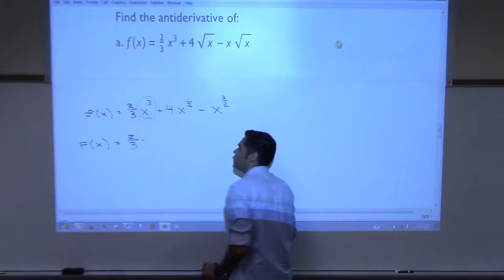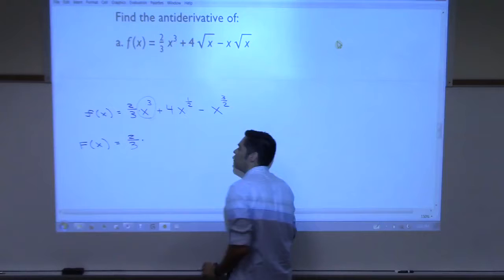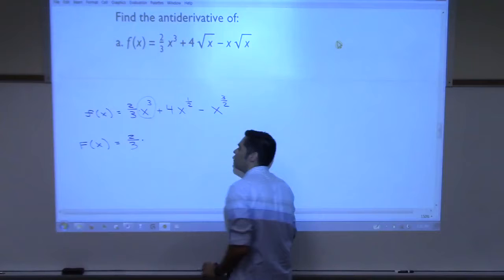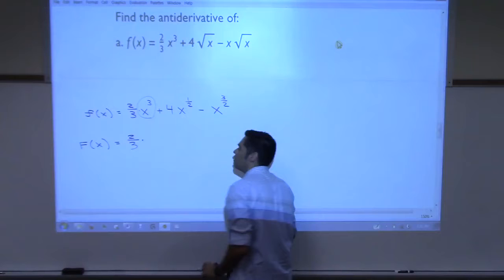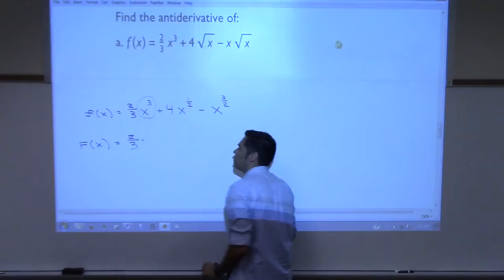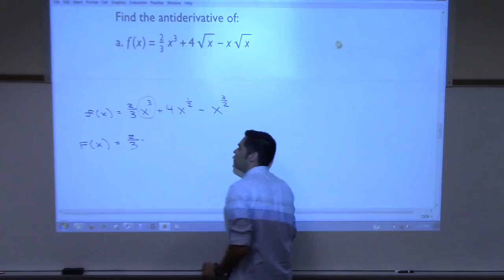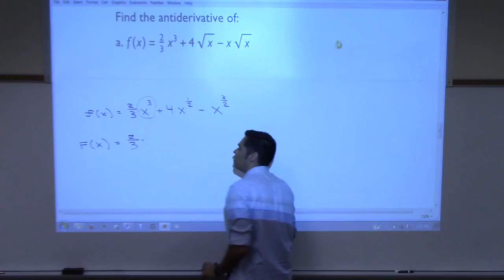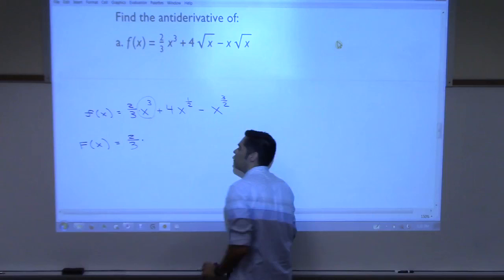2414 4-7 AntiDerivatives 5-5 Substitution part1